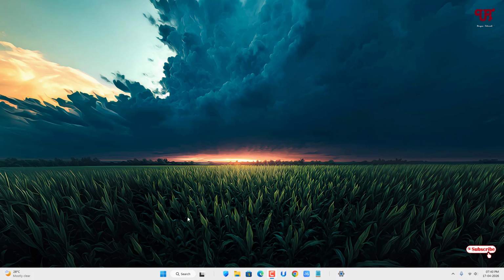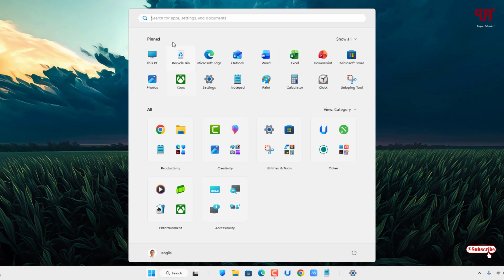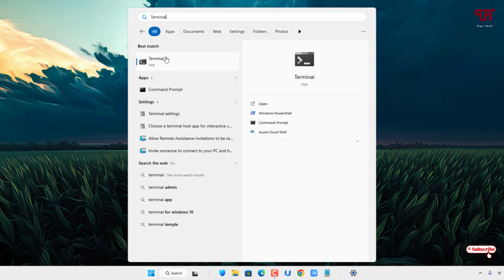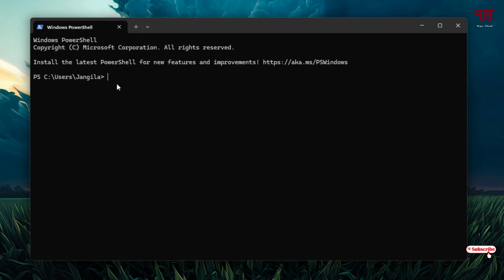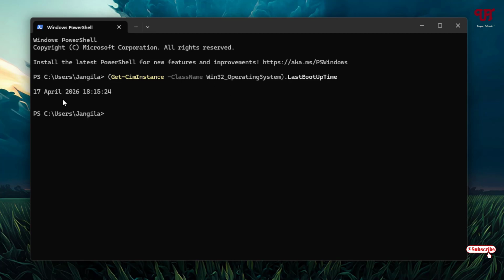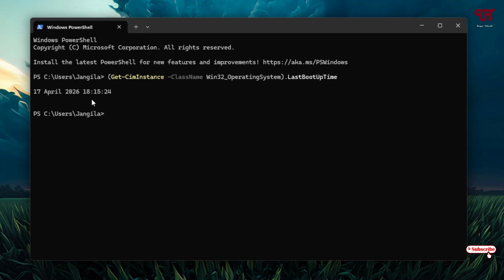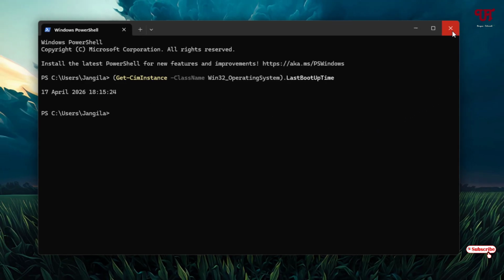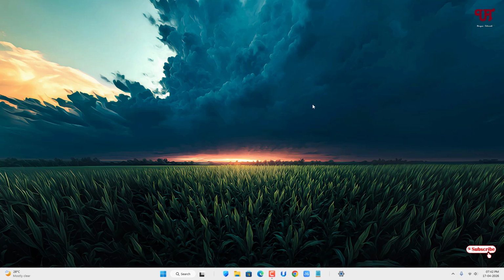How to find out the Last Bootup Time and Date in Windows computer ?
This video tutorial is all about How to find out the Last Bootup Time and Date in Windows computer ?